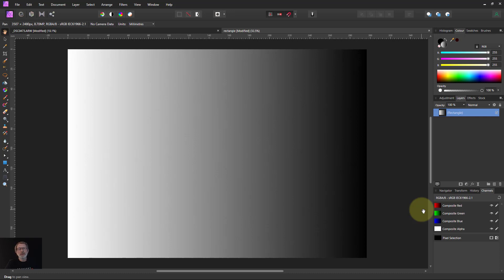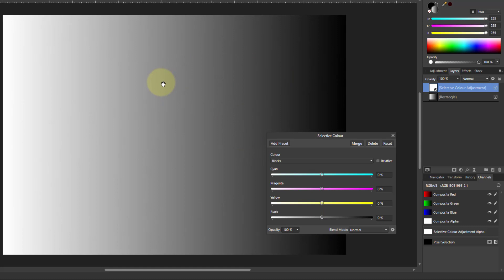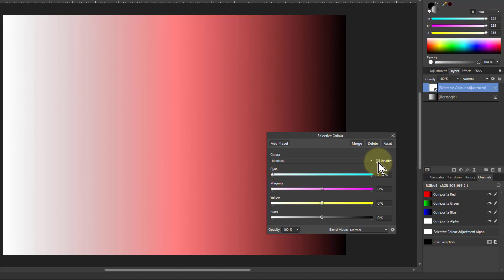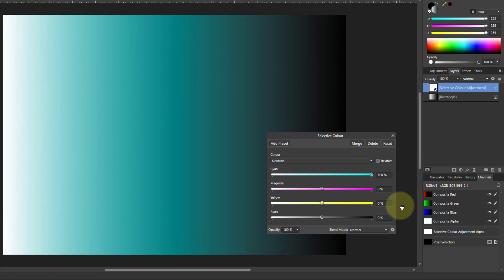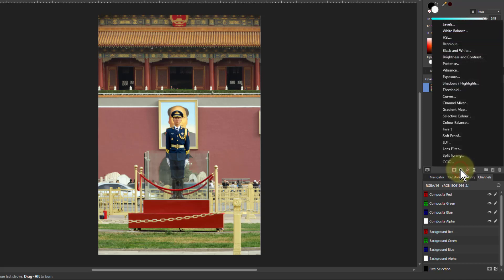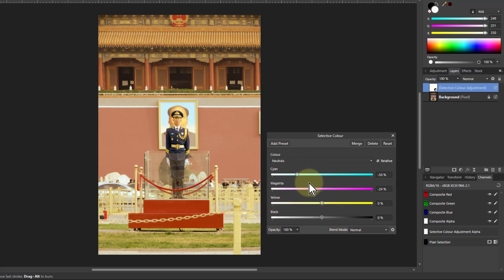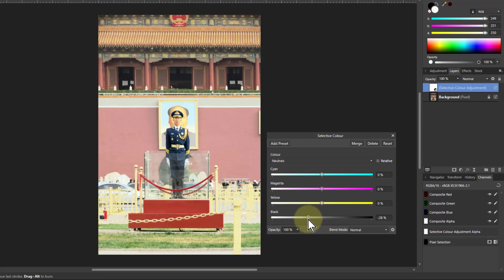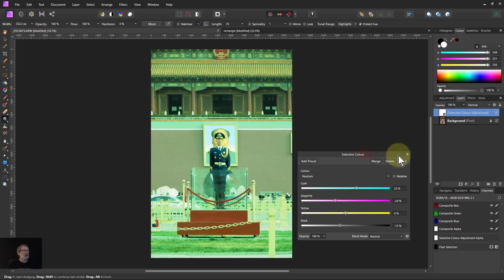Selecting and Using Neutrals in the Selective Colour Adjustment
In the Selective Colour adjustment you can first select colours and then adjust them. You can also do this just for 'Neutrals', which selects the mid-tone areas of the image, and then making a CMYK (actually red, green, blue and monochrome) adjustment. This is very powerful and you can use it for a range of tweaks to adjust the overall colour of the image.